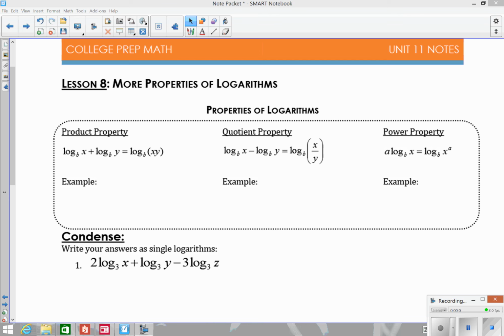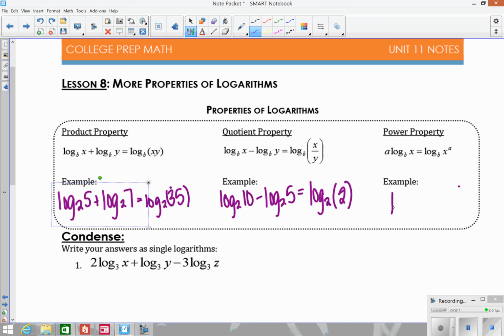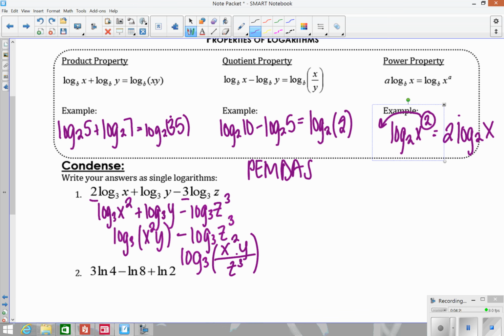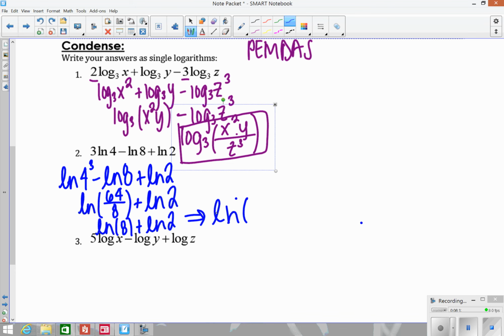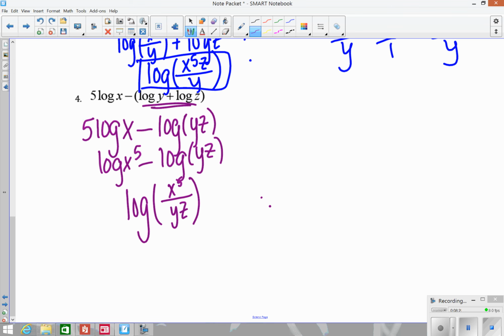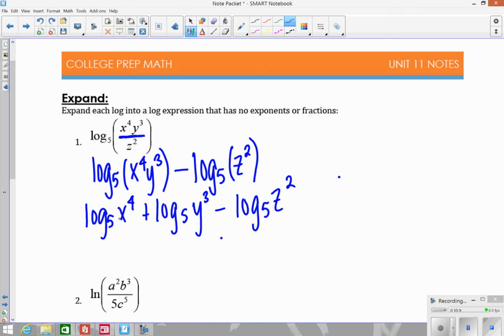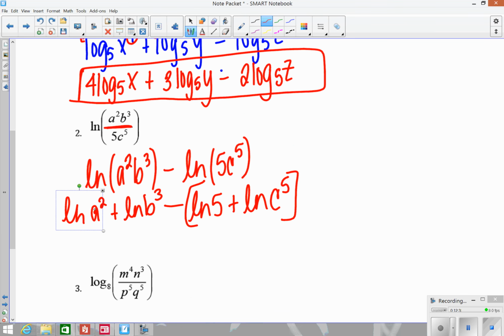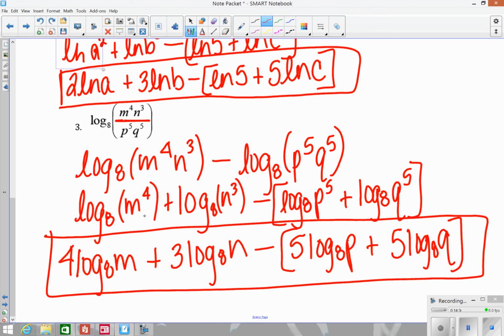Lesson 8 More Properties of Logs